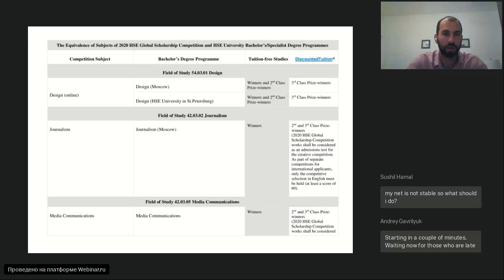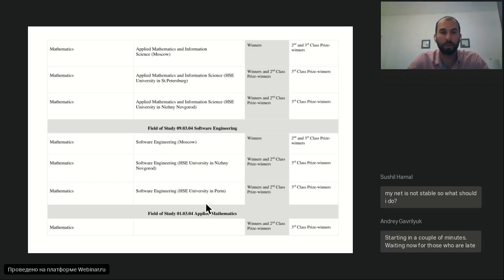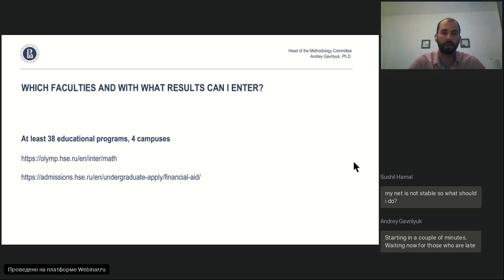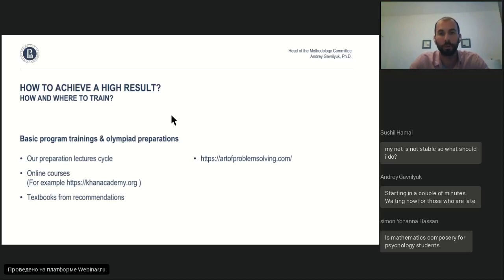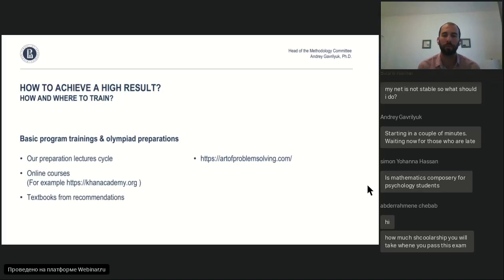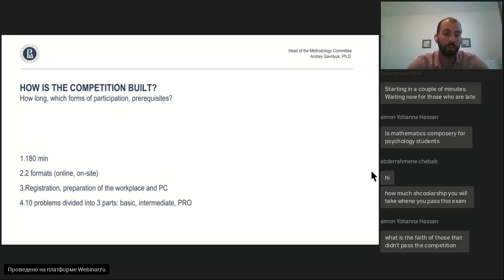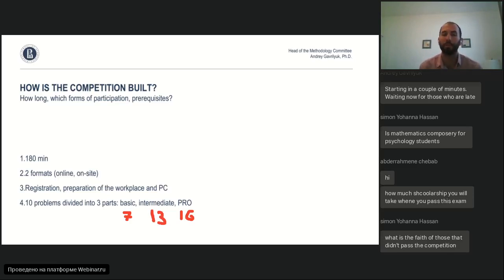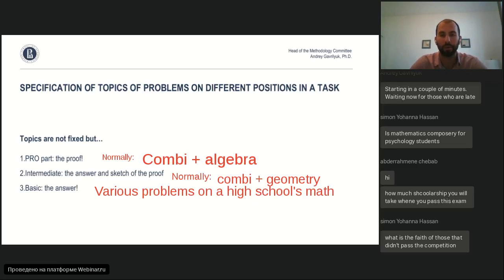HSE Global Scholarship Competition'2021. Mathematics. What to expect? How to get prepared?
HSE University is holding a series of preparatory webinars for HSE Global Scholarship Competition 2021 participants.

This webinar will help those willing to compete in Mathematics. The speaker will cover the following questions:

1. Which faculties and with what results can I enter?
2. How to achieve a high result?
3. How and where to train?
4. I haven't got any high results on competitions earlier. Does that mean it's worthless to participate HSE GSC?
5. How is the competition built? How long, which forms of participation, prerequisites?
6. Specification of topics of problems on different positions in a task.